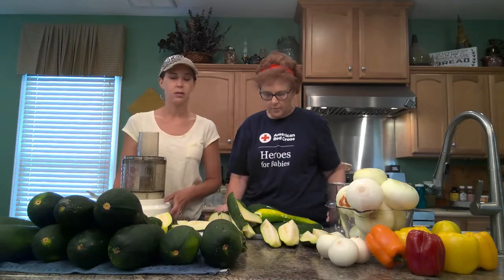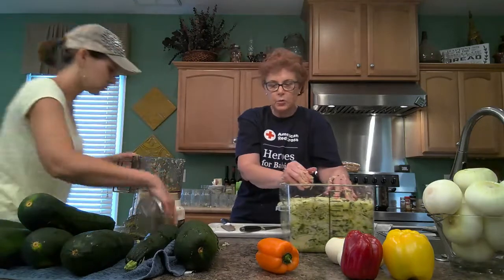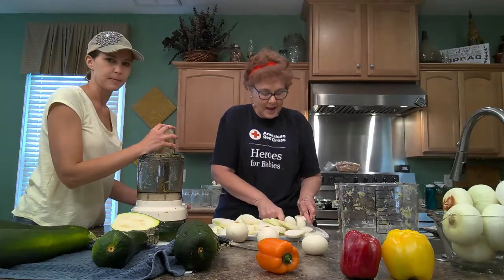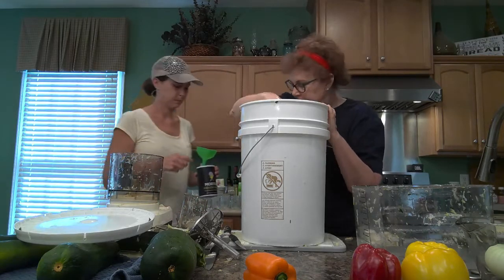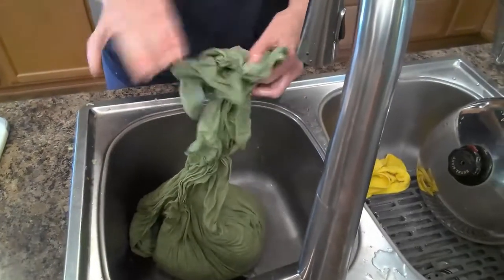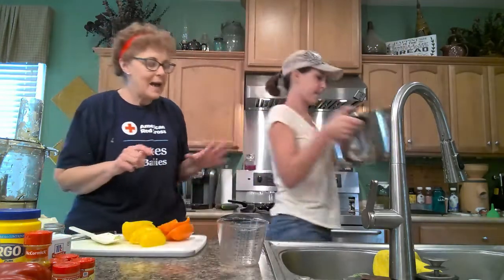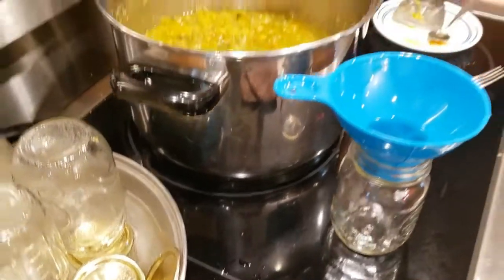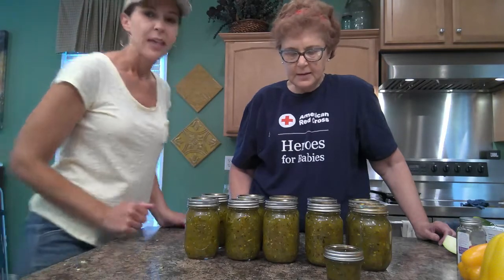Zucchini Relish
This little known recipe for sweet relish is a family favorite.  If you like a sweet relish, then this is for you!!

Watch our video for the  how-to from start to the finished product.
If you want the recipe, click below.  Yes, it is FREE!

We hope you enjoy this.  We had fun making it for you.

Sincerely,
Tracy and her mom, Rita.